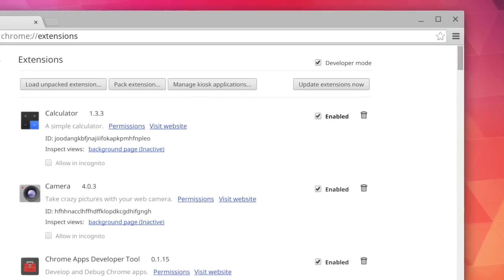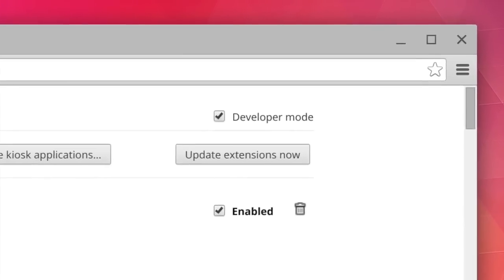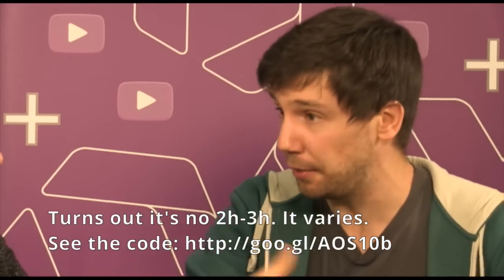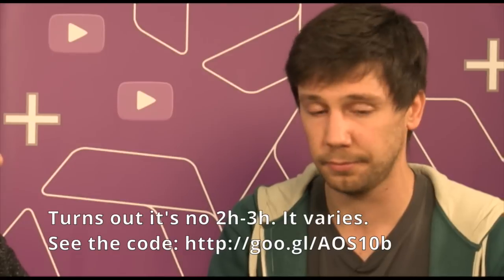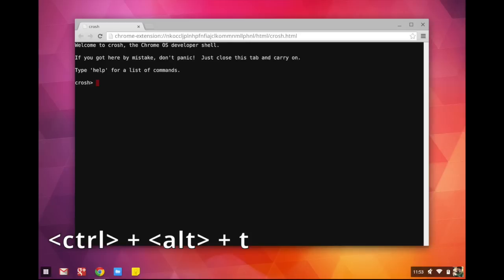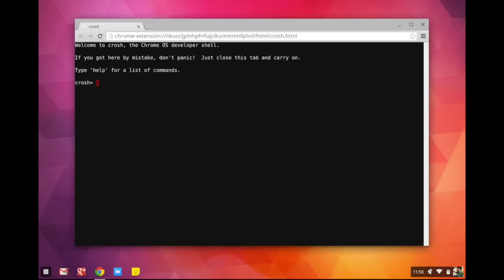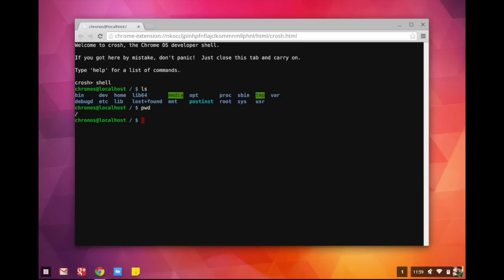Chromebook Developer Mode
A few minutes with Francois Beaufort to discuss the purpose and the use of the Chromebook developer mode.